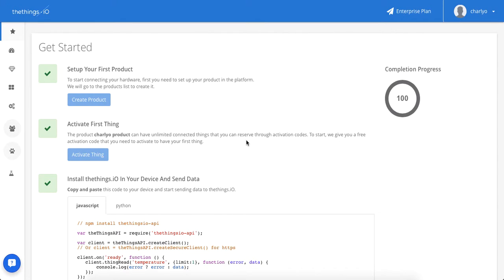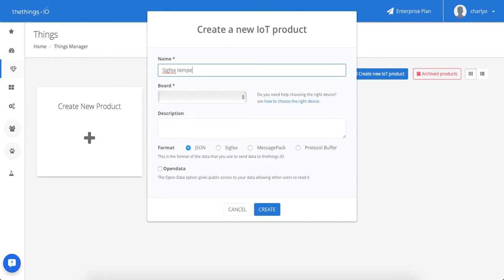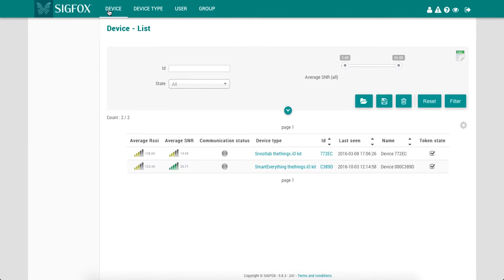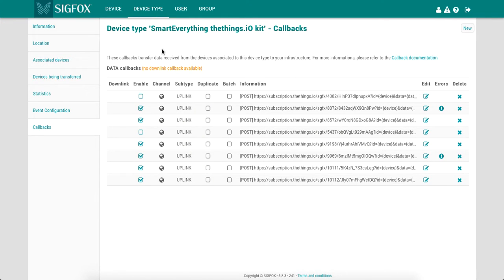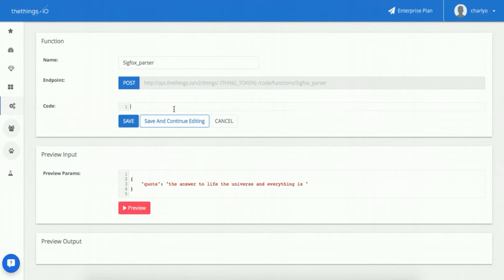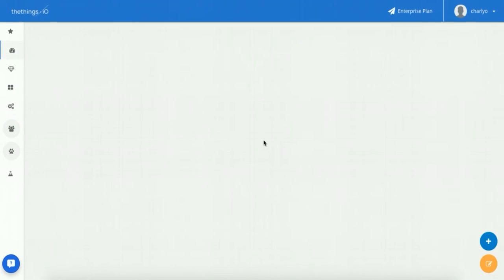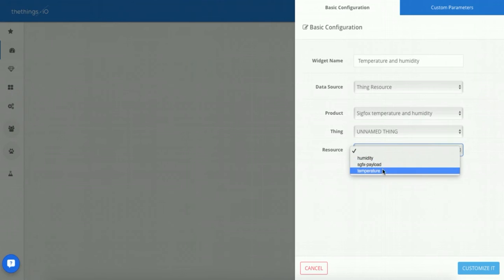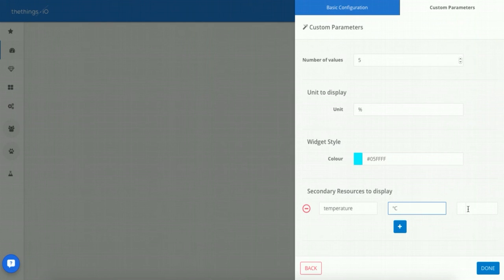Sigfox IoT dashboard with thethings.iO IoT platform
This video shows how to create (step by step) a Sigfox IoT Dashboard with thethings.iO IoT platform.